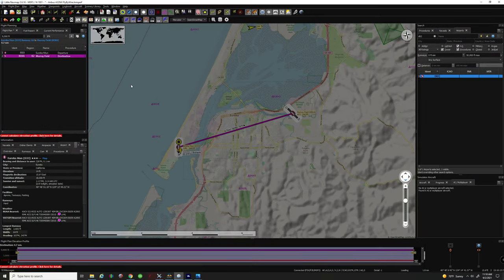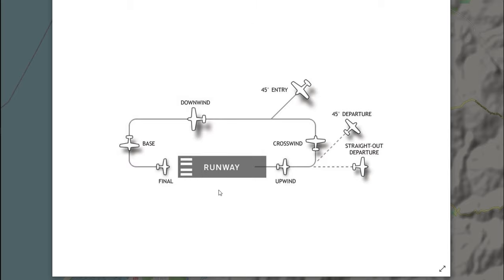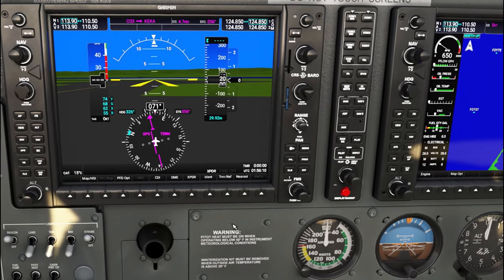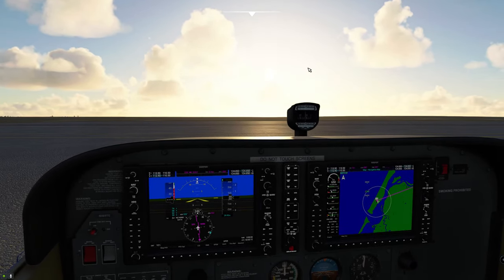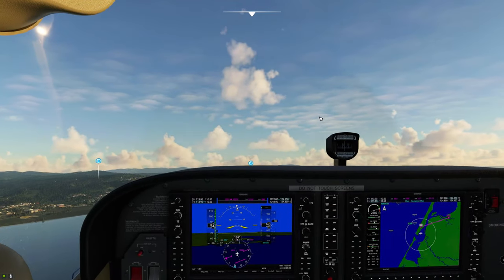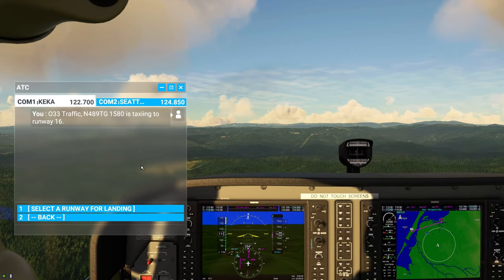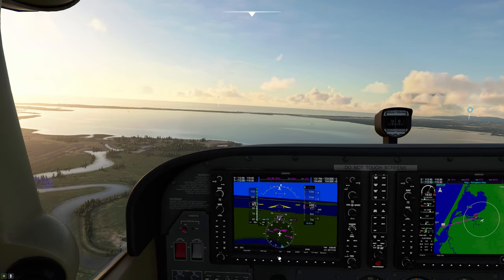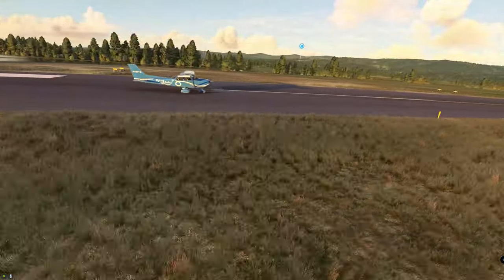Msfs2020 Cessna 172 G1000 Basic VFR Flight lessons Tutorials. Working title g1000nxi Ep.1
2020 Fs'Ers present to you our 1st series with the Cennsa 172 & basic VFR flight rules and procedures in Microsoft flight simulator 2020. I am trying to keep each of these videos to 10-15 mins as i know many of you dont have the time to watch so i will try to pack as much info as i can in the allotted time. The 1st episode is a little longer than normal only due to the amount of info you need for a 1st flight. Now i Did Not put all the info that you need to follow as i do not want to overload you with all the technical stuff and that can make for a very boring video ( So if you are an advanced simmer than you may want to skip this episode as most of this is basic info). As we move on the the series i will give you more info on the procedures and radio usage and i will also get into the g1000 in a more in depth video in the future but for now we are not using the autopilot. If you want to follow along in the journey for the series and practice with us we start at    o33 to keka. I am also using the g1000 mod from working title in your marketplace and now seems to be working correctly so far so go and try it.